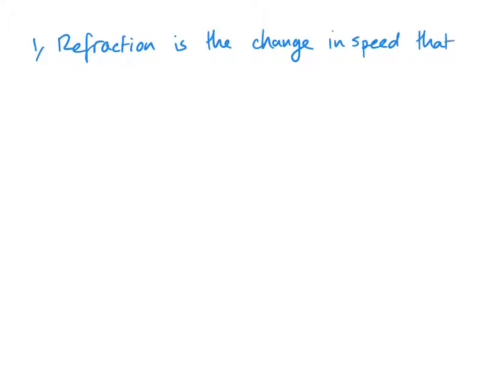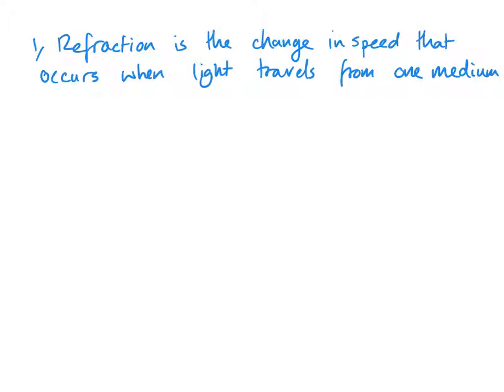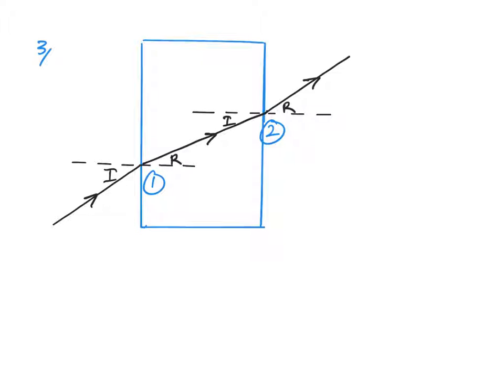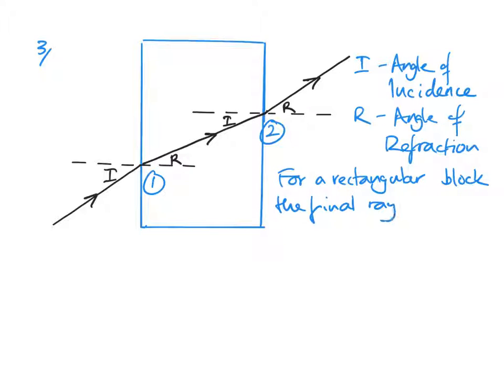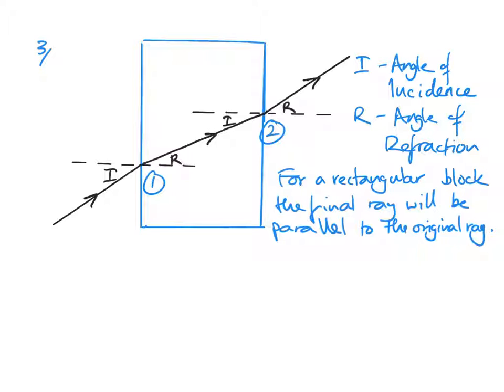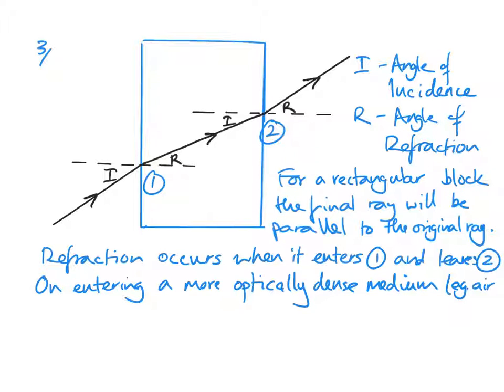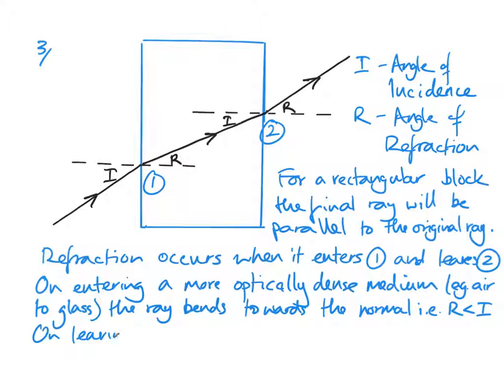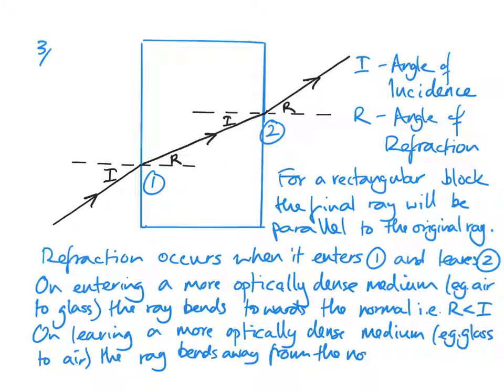N5 Waves Light LOs 1-3